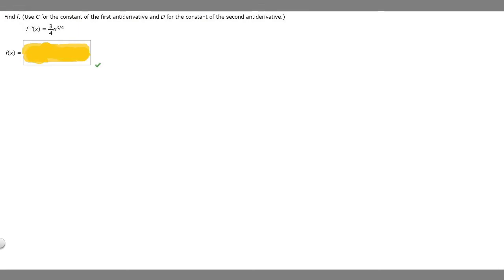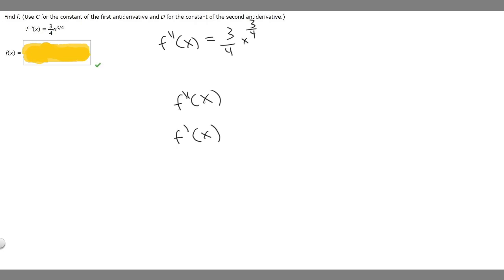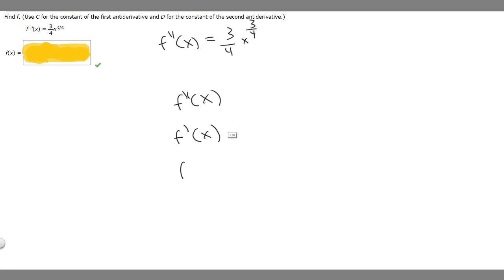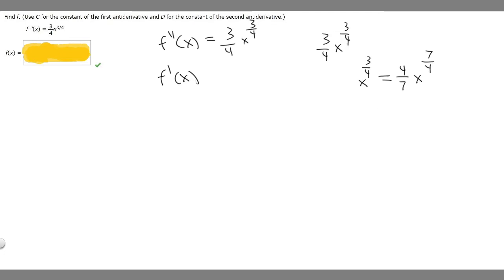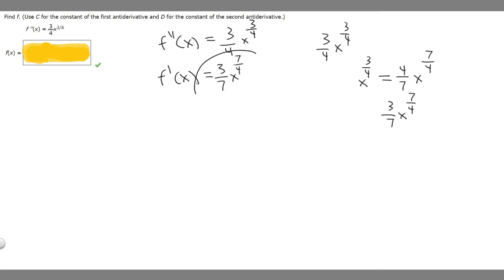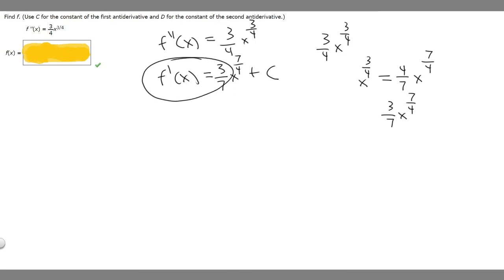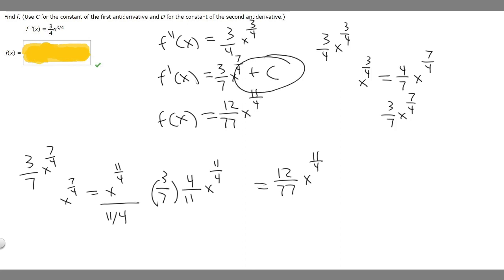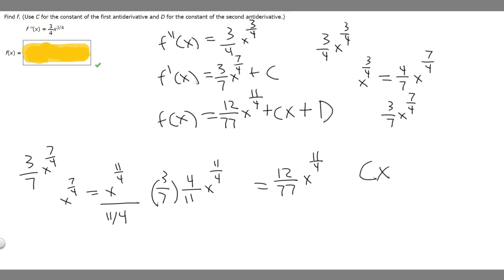Find f. Use C for the constant of the first antiderivative and D for the second.f ''(x) = (3/4)x^3/4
Find f. (Use C for the constant of the first antiderivative and D for the constant of the second antiderivative.)
f ''(x) =
3
4
x3 .